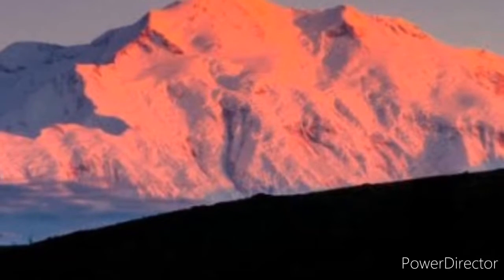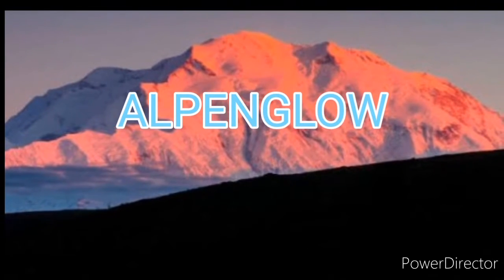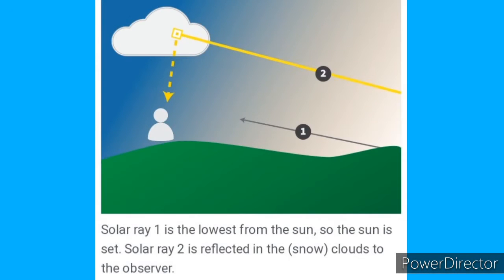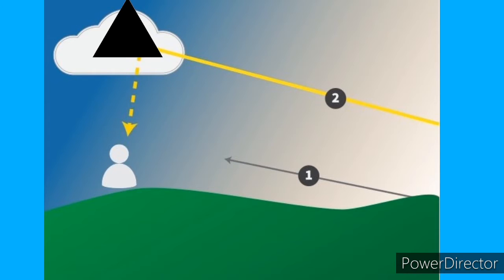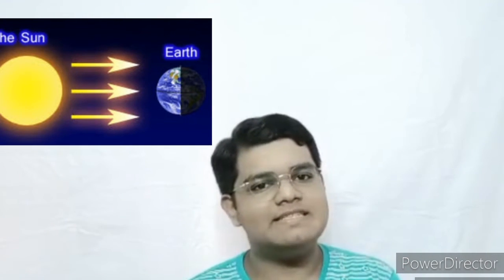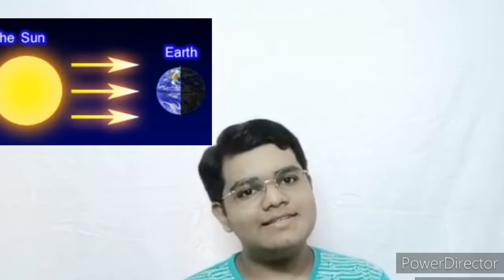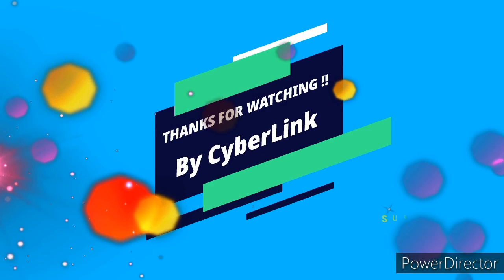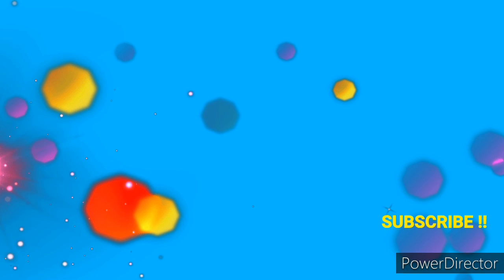Why do some mountains have this reddish orange glow on them sometimes ?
Hey guys !!
I worked really hard on it and also sported a new look !!

Song in this video (outro) -
Only The Young
Singer - Taylor Swift
Songwriters - Joel Little / Taylor Swift